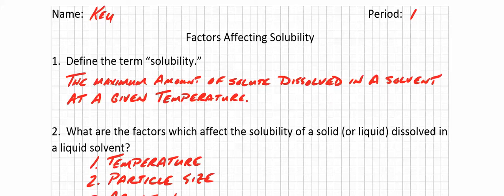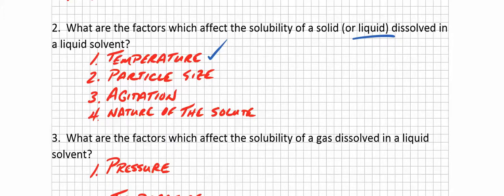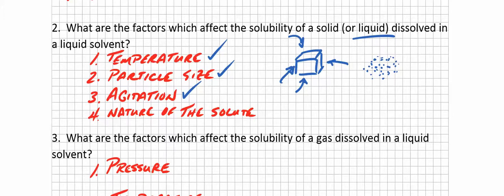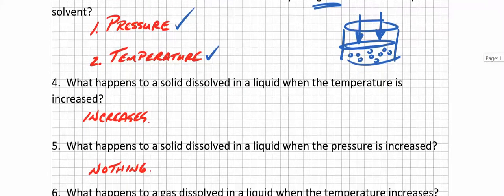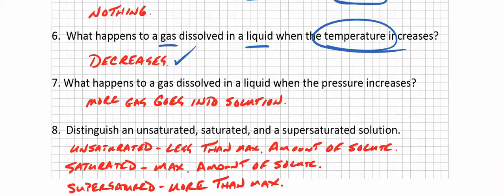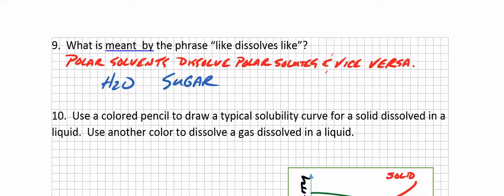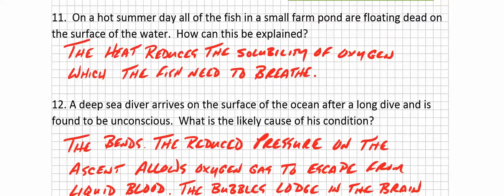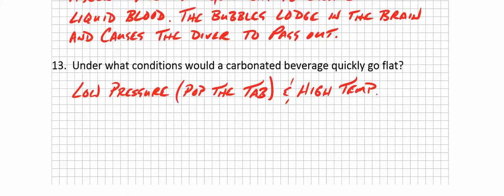Factors Affecting Solubility